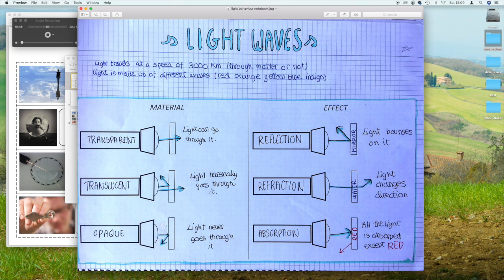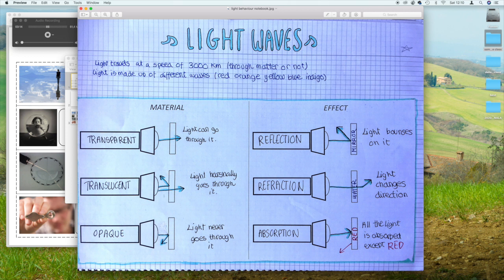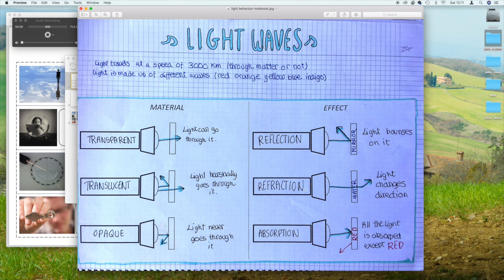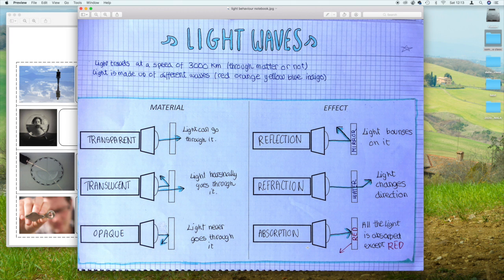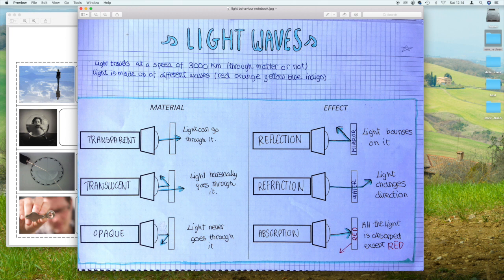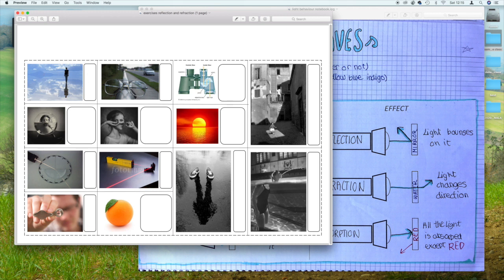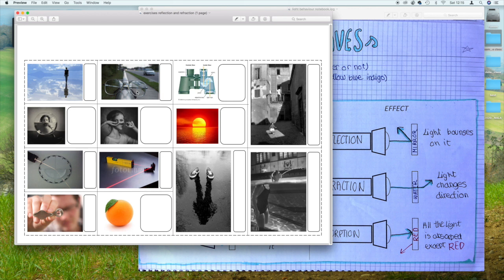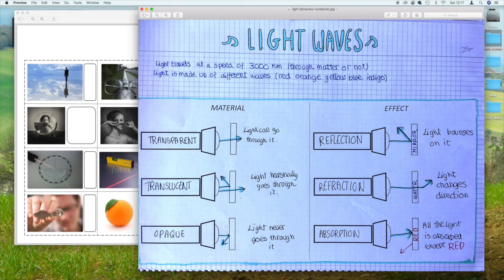light behaviour video